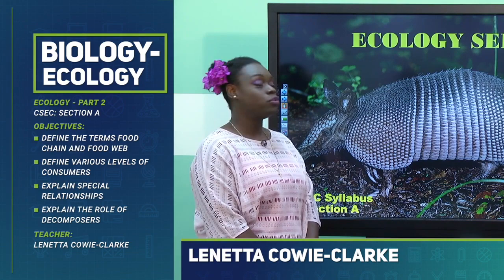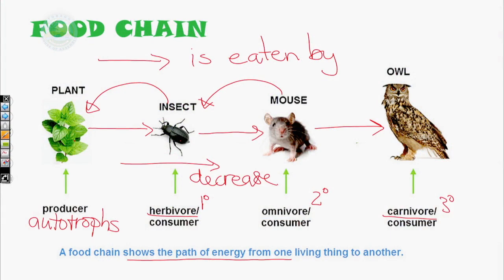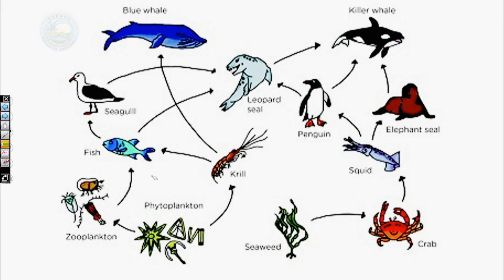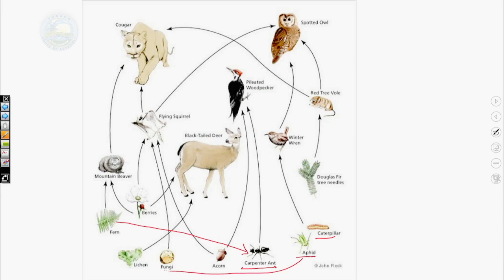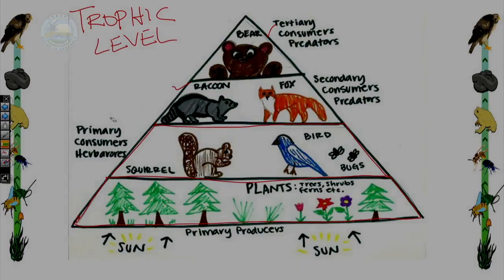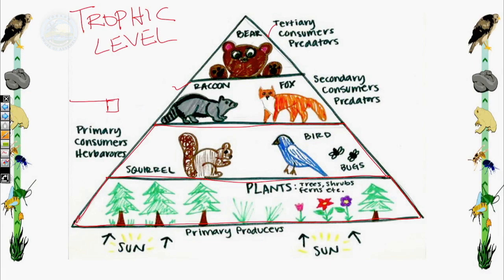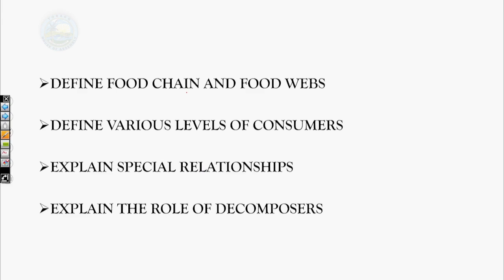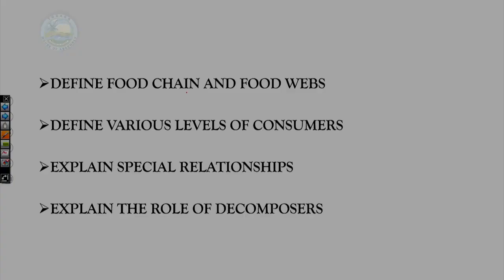Lenetta Cowie-Clarke CSEC Biology- Ecology Part 2